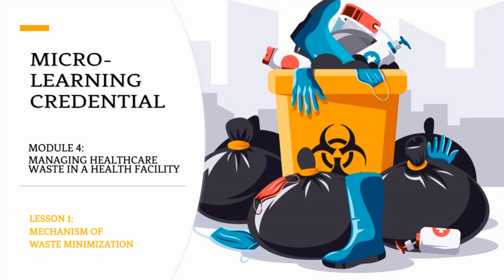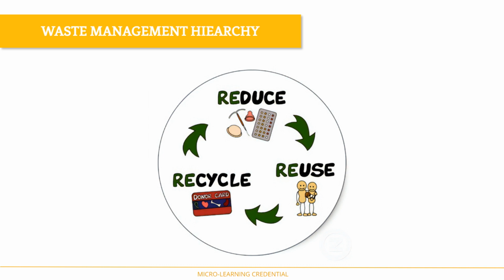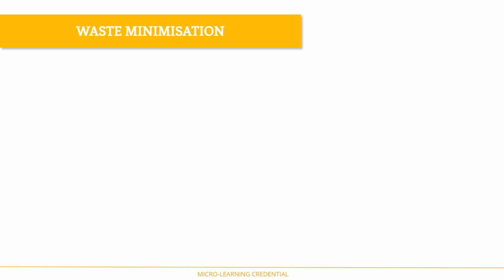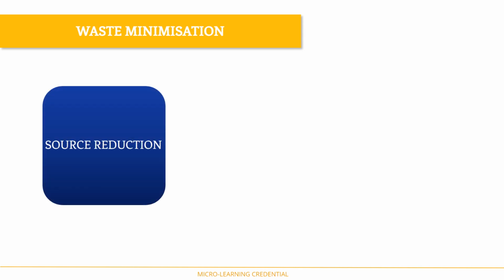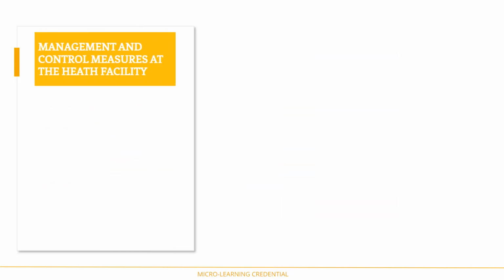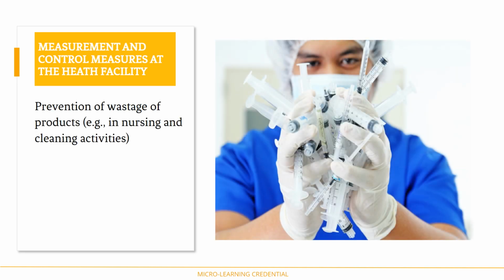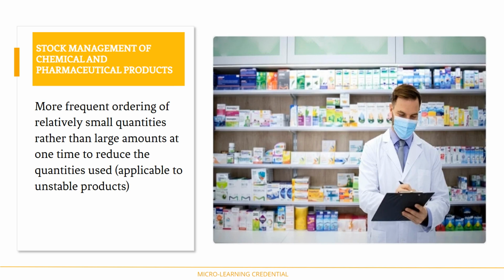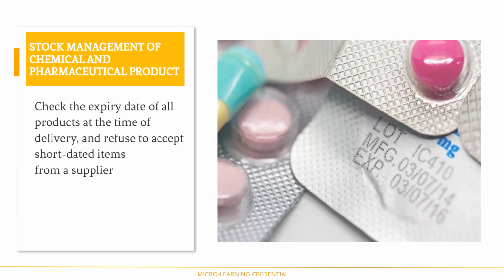WM M4 L1_Mechanisms for waste minimization